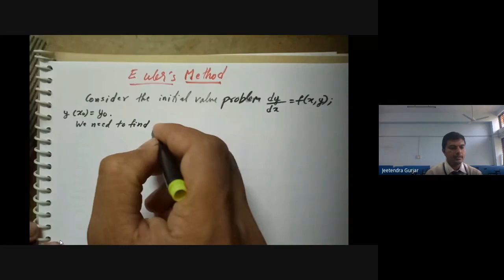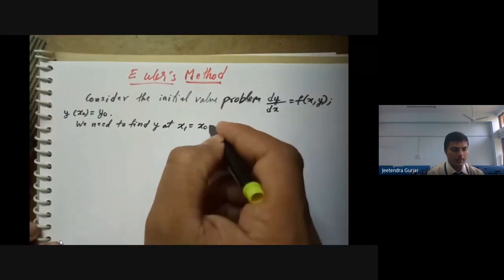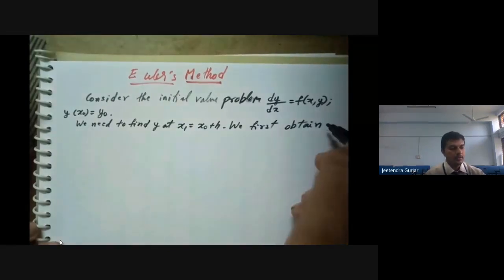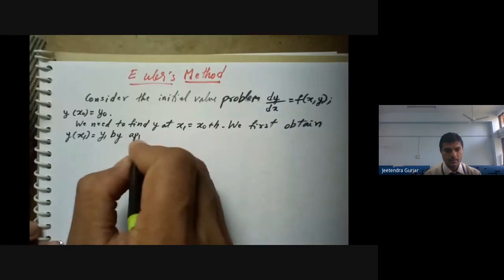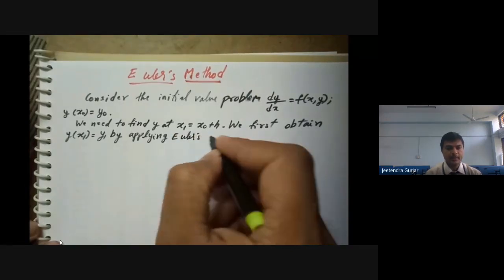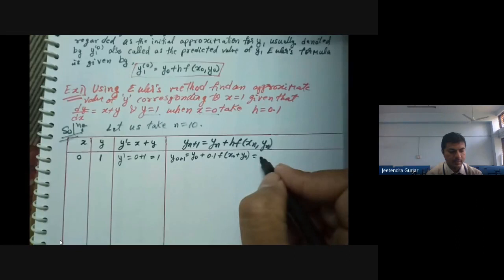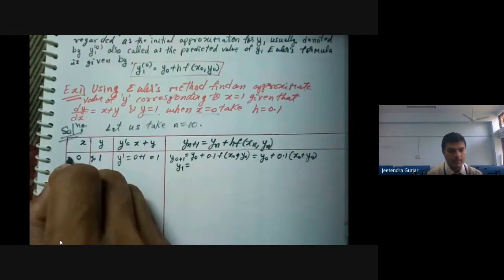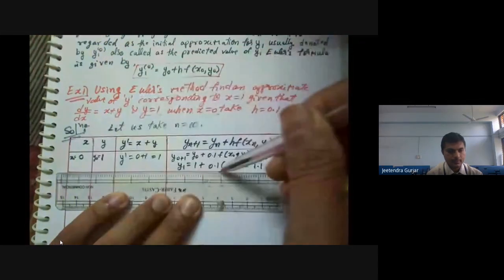Shortcut method on Euler's Method with one example using a calculator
Introduction to Euler's Method with example. Shortcut method on Euler's Method with one example using a calculator.